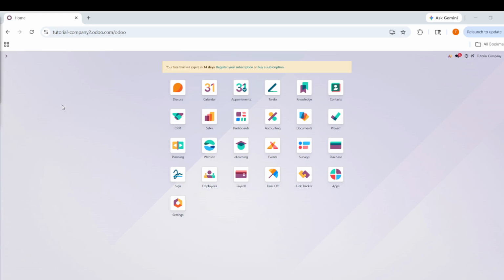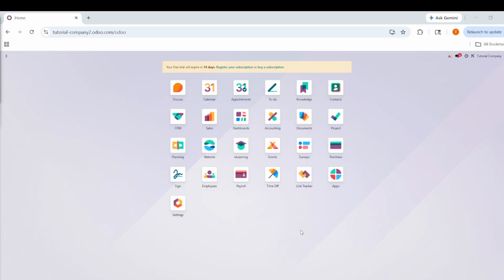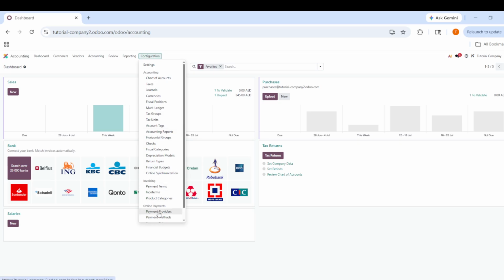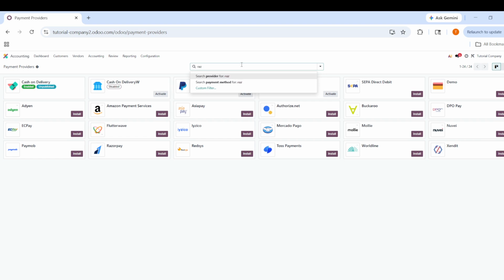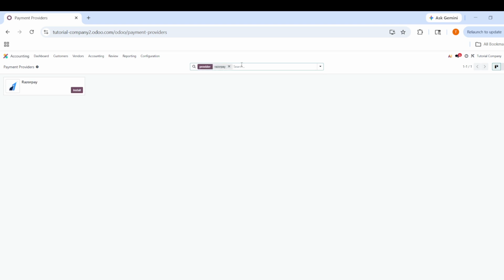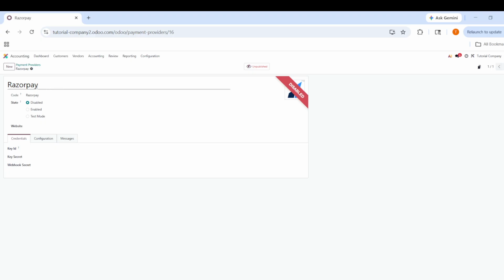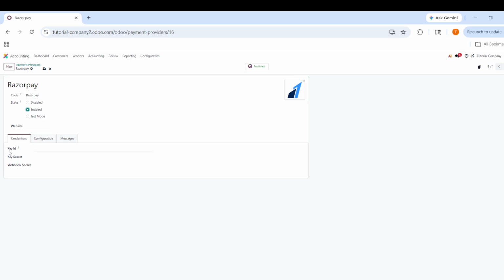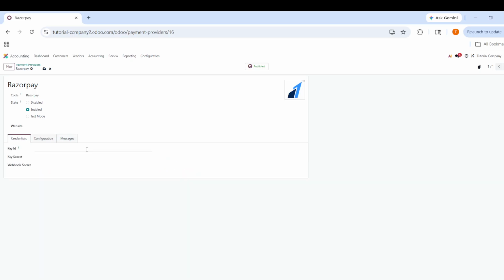How to Connect Razorpay to Odoo [2026 Tutorial]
Learn how to connect Razorpay to Odoo step by step, from setup to payments in the right Odoo modules. In this guide, we walk through Razorpay with Odoo, including credentials, webhooks, and test transactions. If you search connect Razorpay to Odoo, Razorpay Odoo integration, or Odoo payment gateway setup, this will help.